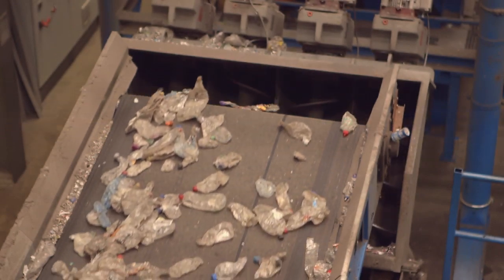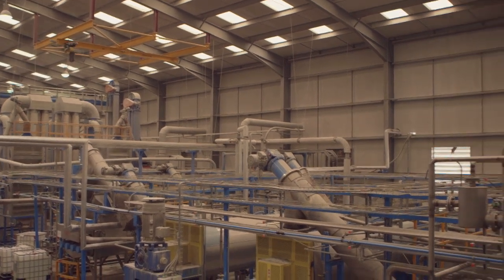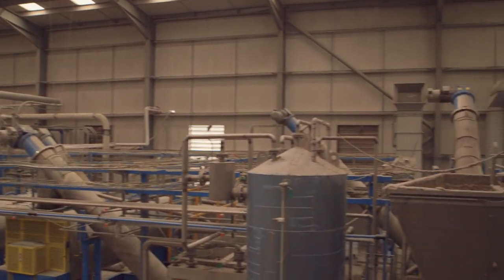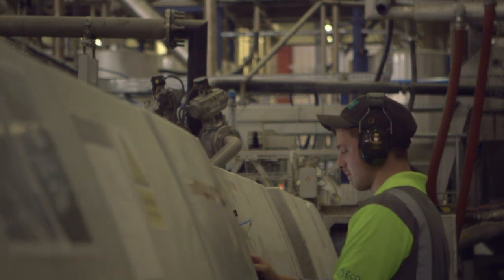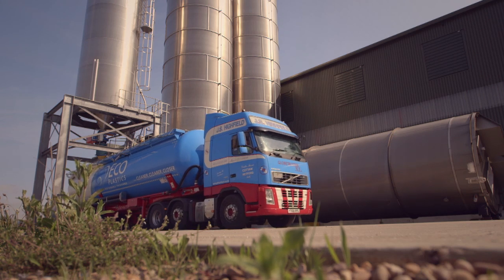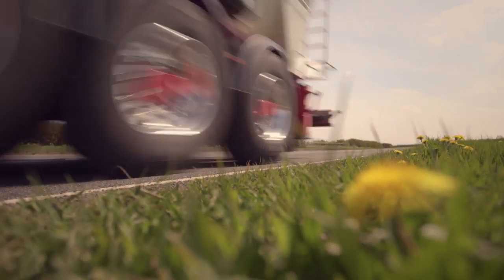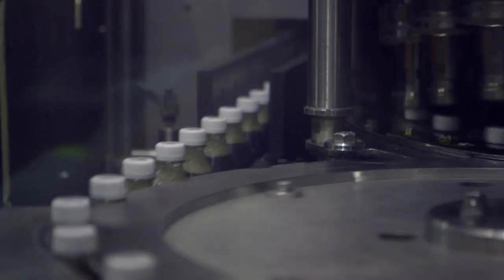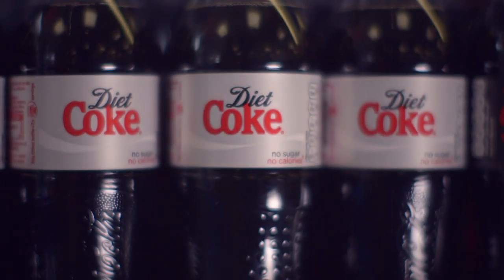Eco Plastics Recycling Video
The story of a dirty old plastic bottle which is brought into Eco Plastics Recycling Plant. The bottle's journey involves it being recycled into plastic pellets and transported to the Continuum Recycling Plant for Coca Cola Enterprises. The bottle then goes through the final stages of its journey to be recycled into a new diet coke bottle.